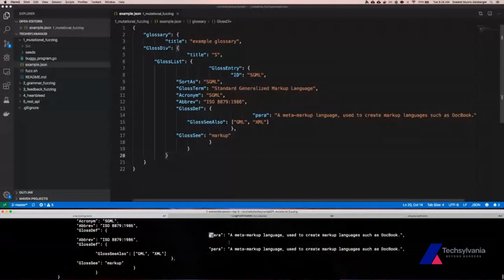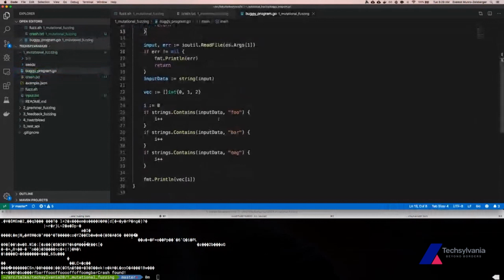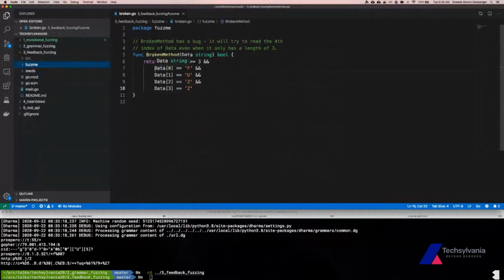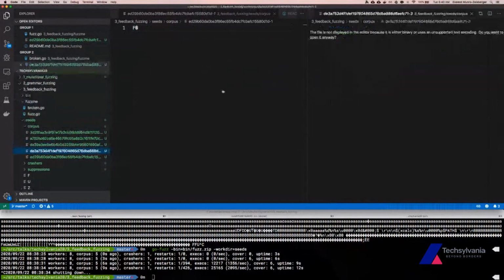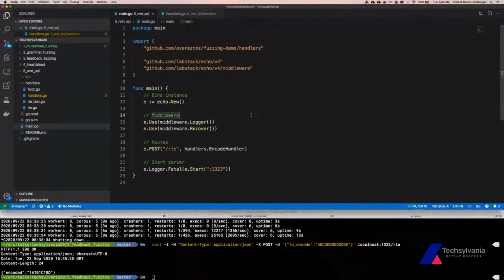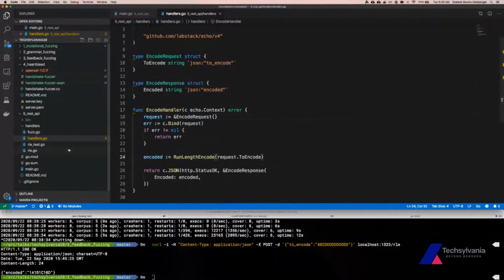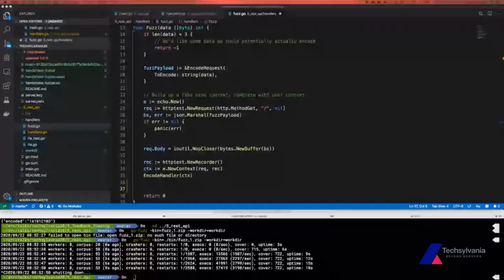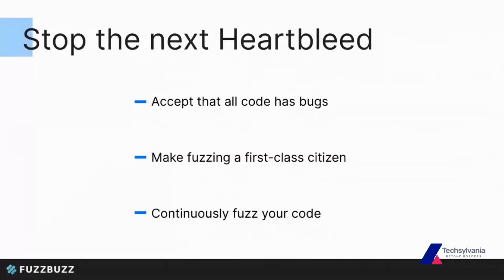Automated Bug Finding with Fuzzing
Everest Munro-Zeisberger, CTO and Co-founder // Fuzzbuzz